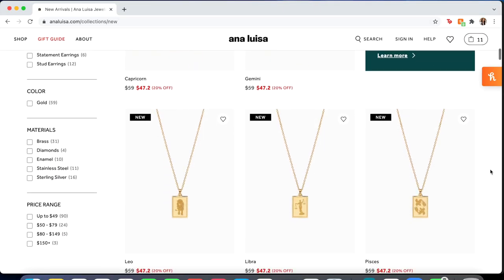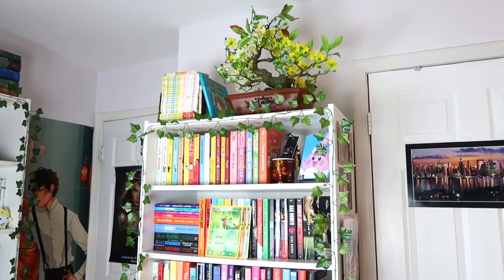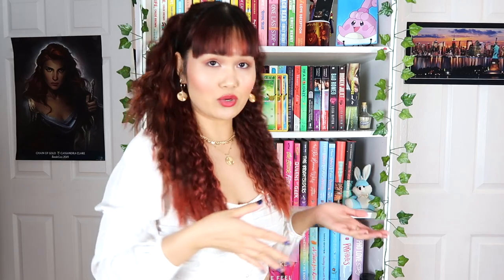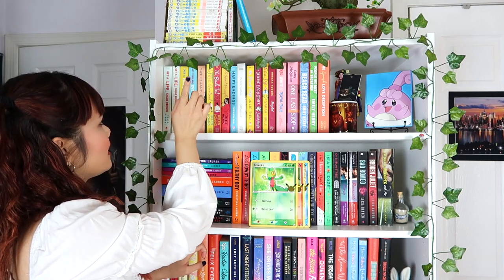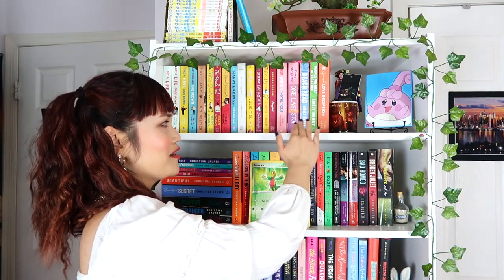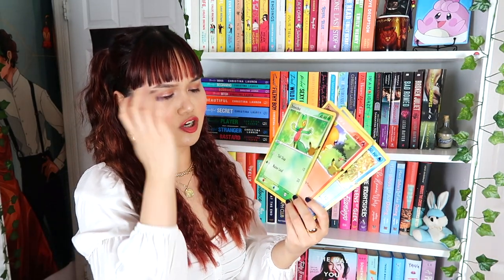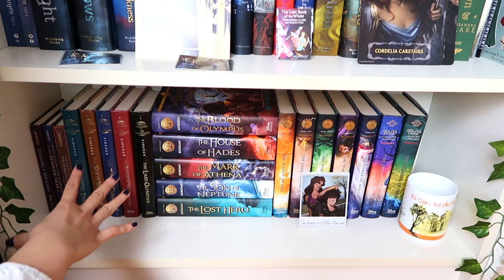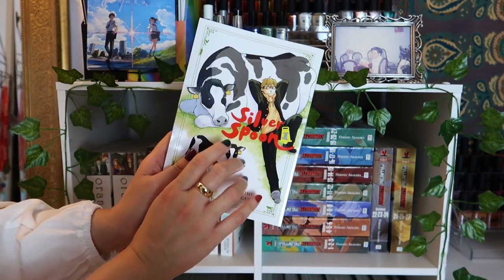BOOKSHELF TOUR (2021)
🦋ANA LUISA 🦋
- I absolutely recommend checking out Ana Luisa ❤️

🦋PRODUCTS MENTIONED 🦋
- Ikea Billy Bookshelf
- Target Bookshelf

🦋TIMESTAMPS 🦋
- 0:00 Intro
- 0:43 Ana Luisa
- 2:15 Overview
- 3:17 Contemporary Shelf
- 14:30 Fantasy, Dystopian, Science Fiction, Historical Fiction, Nonfiction Shelf
- 24:48 Fandom Shelf (Cassandra Clare and Rick Riordan)
- 31:24 Manga, Graphic Novel, Comic Book Shelf
- 39:00 Outro

- Amazon Wishlist